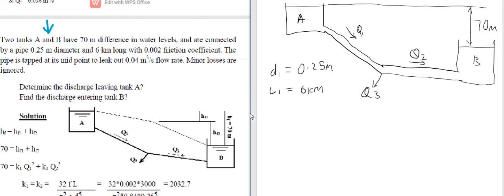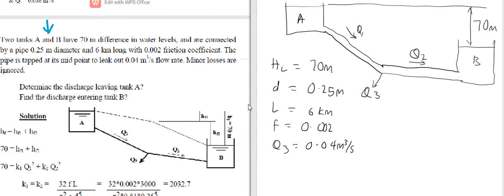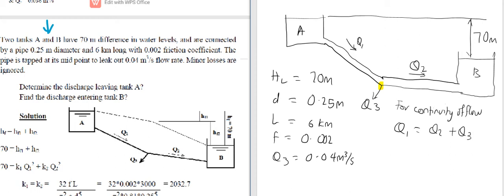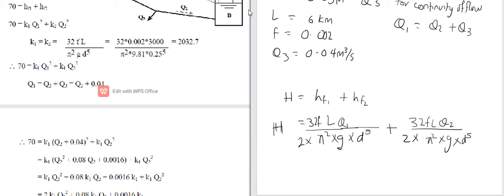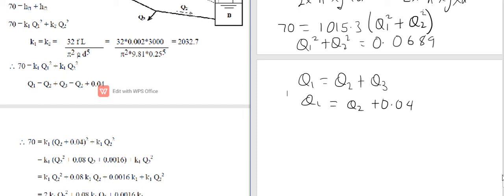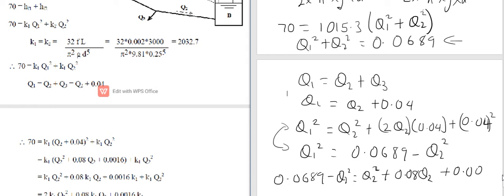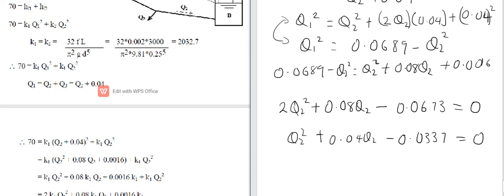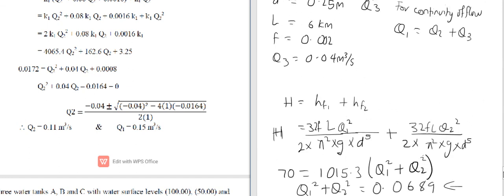FLUID CRASH COURSE 5